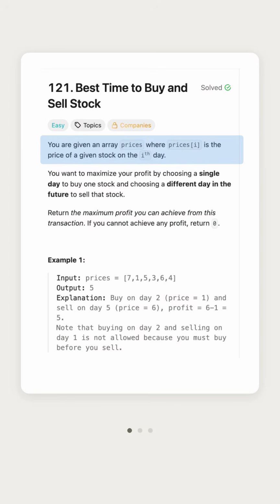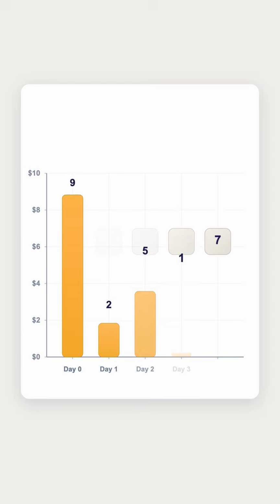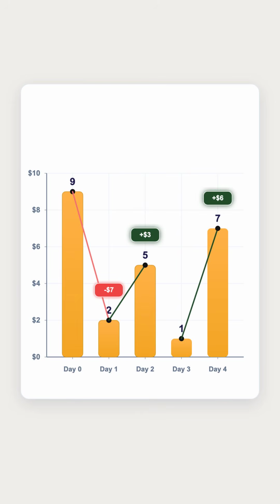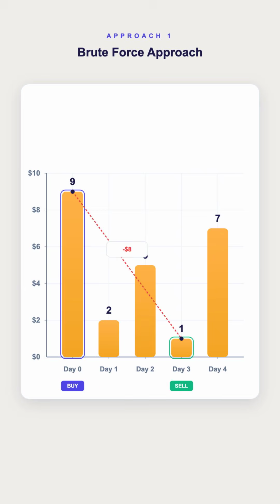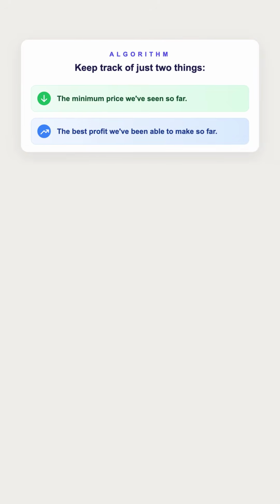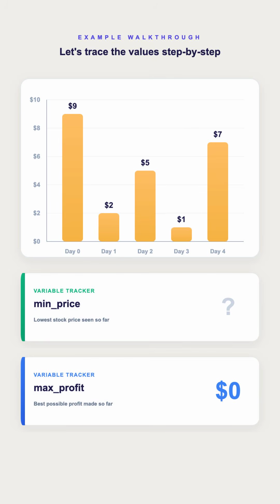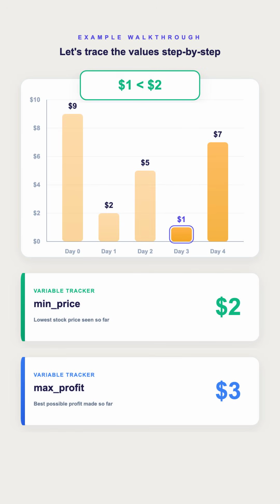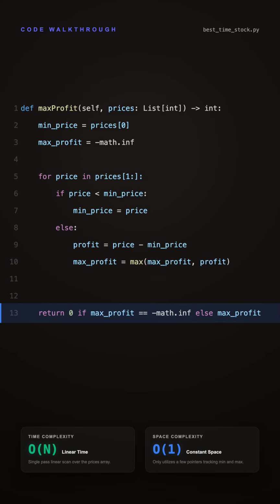Best time to buy and sell stock | Leetcode 121 | Python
Learn how to solve LeetCode 121: Best Time to Buy and Sell Stock.

We break down the intuition from the brute force O(n²) approach, analyze its bottlenecks, and transition step-by-step to the optimal O(n) time complexity solution.

What you'll learn:
👉 The core logic of the Buy/Sell Stock problem.
👉 Why checking every day combination leads to O(n²) time complexity.
👉 How to use a single-pass O(n) greedy approach by tracking the minimum price seen so far.
👉 A complete visual dry run through the example array: [9, 2, 5, 1, 7].